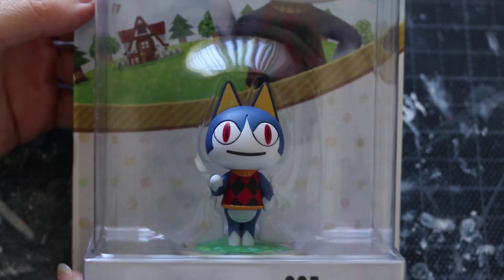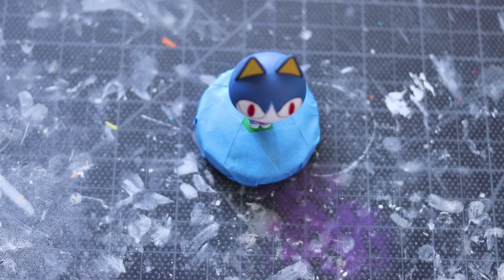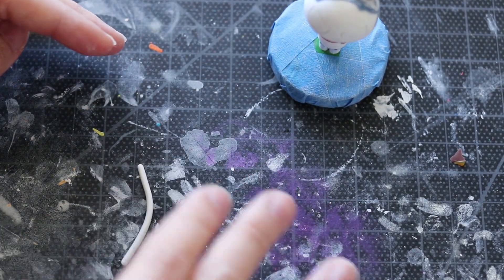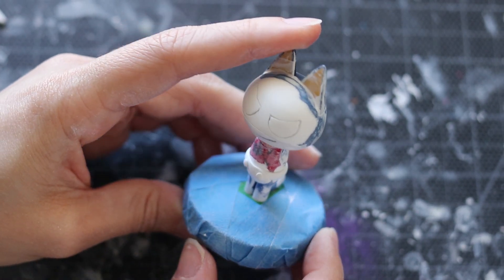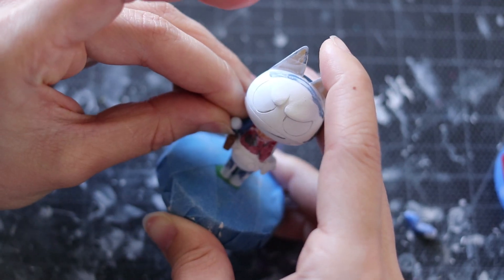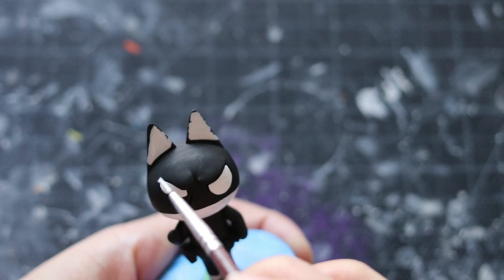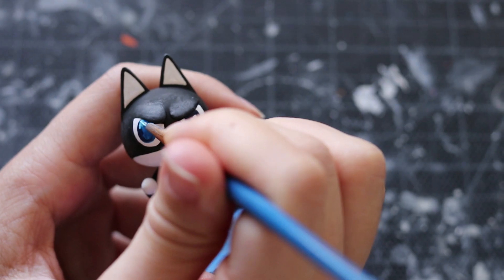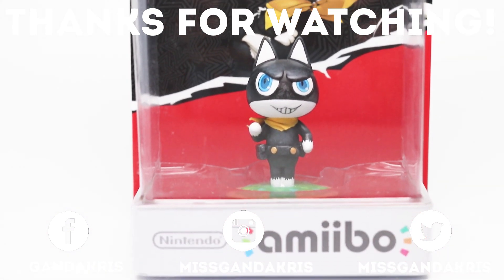DIY Giveaway Morgana from Persona Custom Amiibo Tutorial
ＬＩＶＥ⎯ＳＴＲＥＡＭＳ

２ 𝘖𝘧𝘧𝘪𝘤𝘪𝘢𝘭 𝘈𝘮𝘪𝘪𝘣𝘳𝘰 𝘔𝘦𝘮𝘣𝘦𝘳
４ 𝘈𝘮𝘢𝘻𝘰𝘯 𝘞𝘪𝘴𝘩 𝘓𝘪𝘴𝘵

🎨Materials✒️
- Rover Animal Crossing Amiibo
-Clay ( Sculpey Firm)
-Clay (AVES)
-EXACTO
- Paint (Vallejo Beginners Set)
-Paint Brush Set
- Clay Tool Set
- Super Glue
- Heat Gun